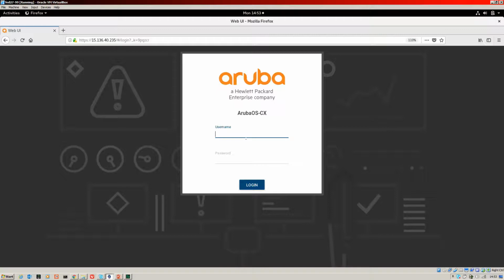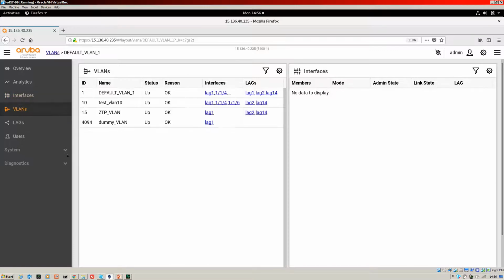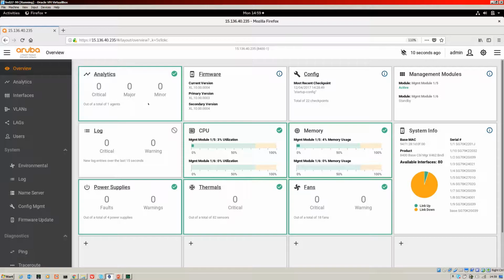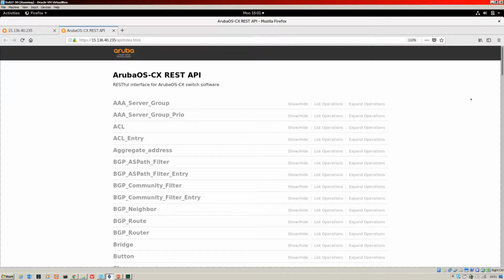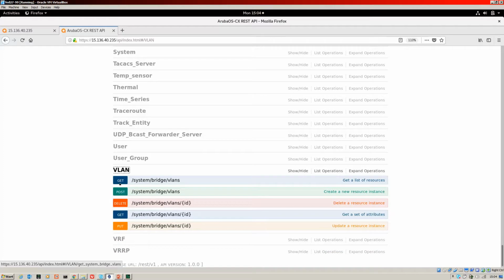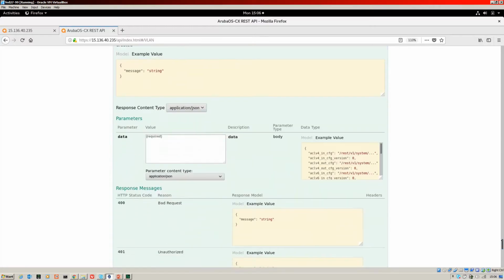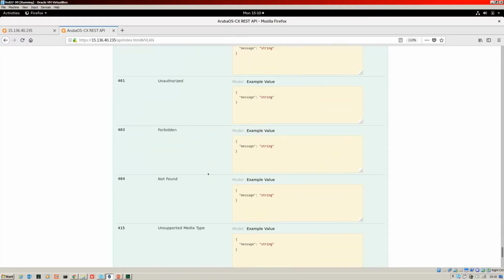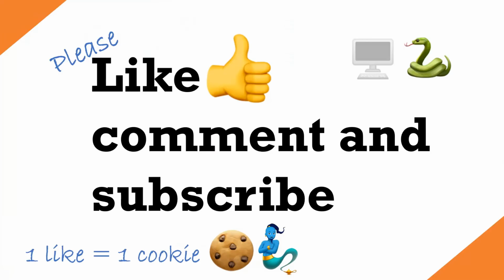HPE Aruba Networks 8400: First Look Web UI, Swagger and CLI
Take a look at the new AOS-CX Web UI, Swagger and CLI on the new HPE Aruba Networks 8400.